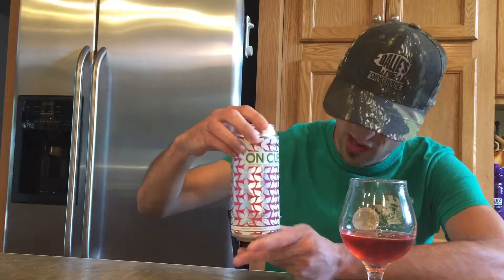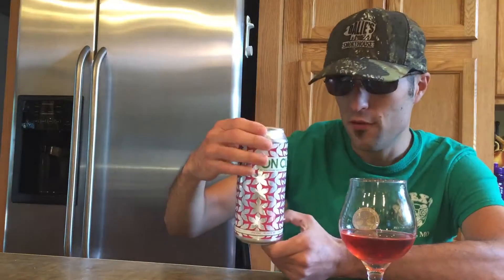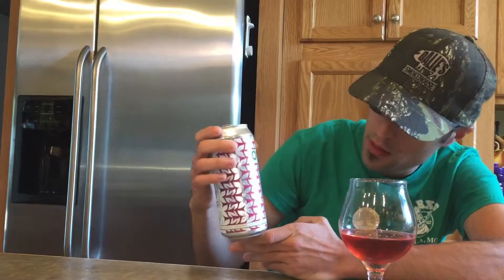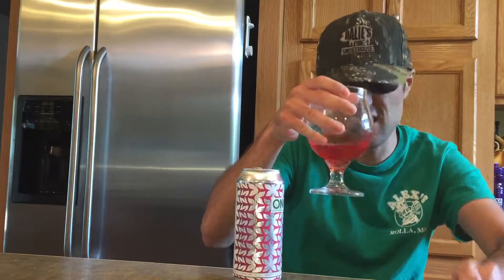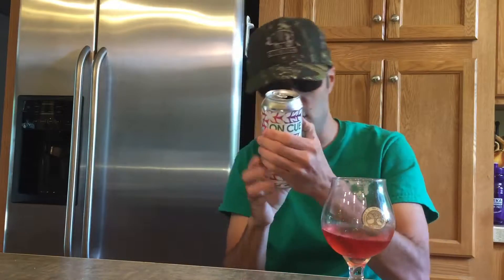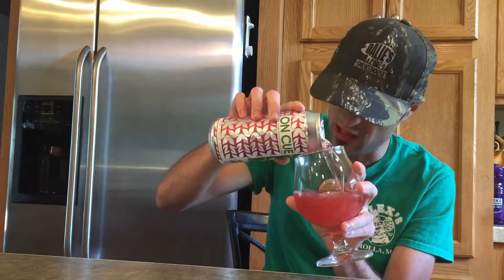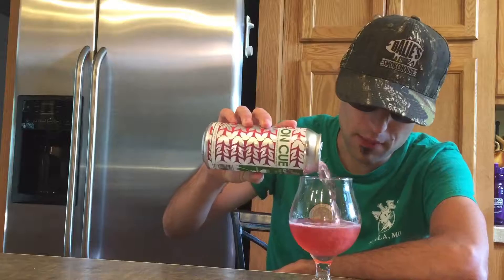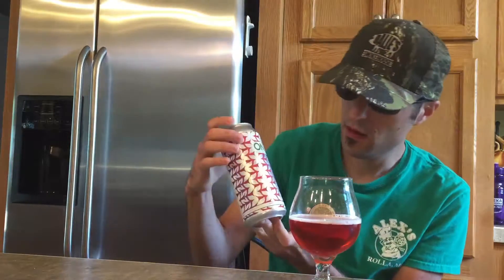On Cue by 4hands brewing company